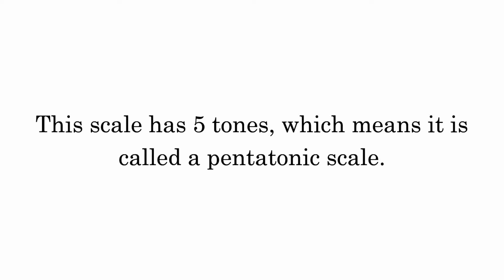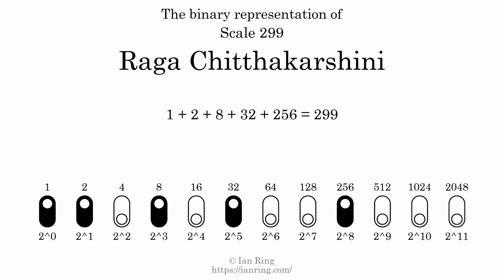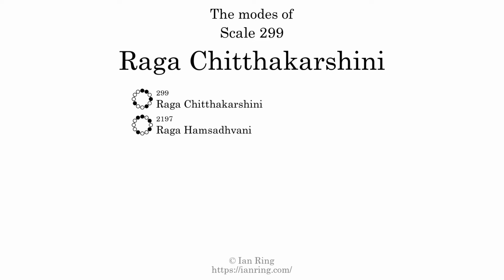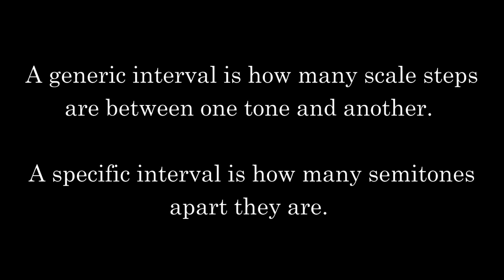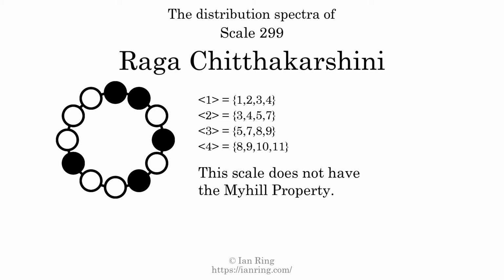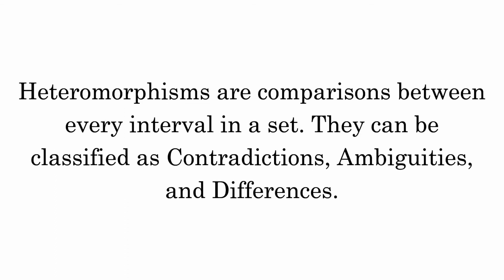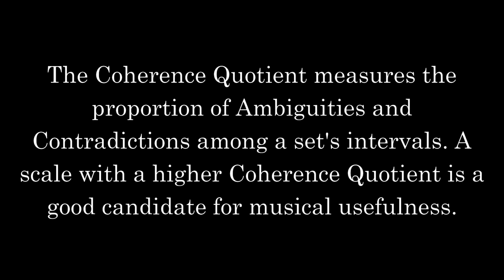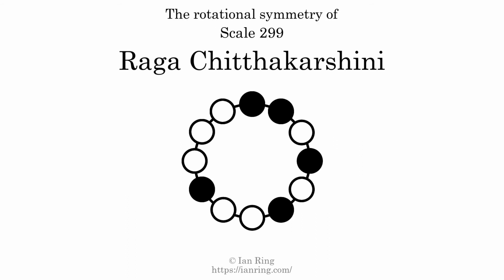Scale 299: Raga Chitthakarshini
More than you will ever need to know about Scale 299, a prime pentatonic scale also known as "Raga Chitthakarshini". Part of an enormous series of scale analysis videos by The Exciting Universe Of Music Theory.